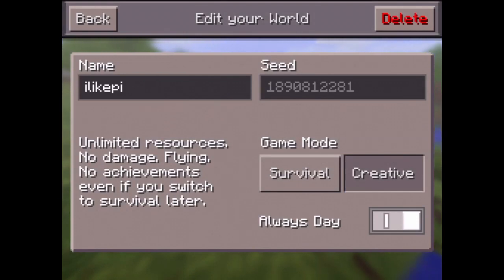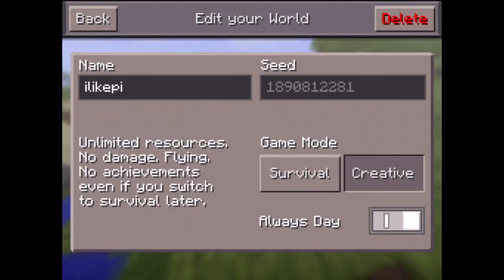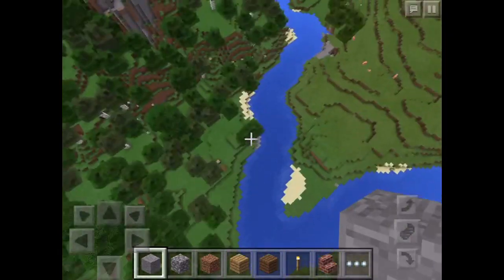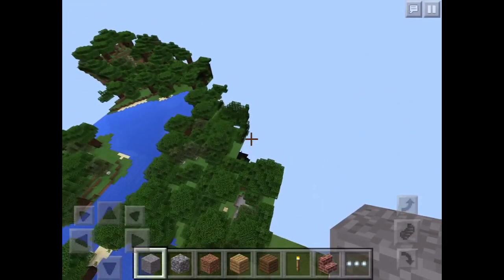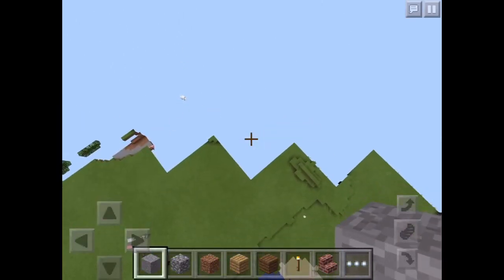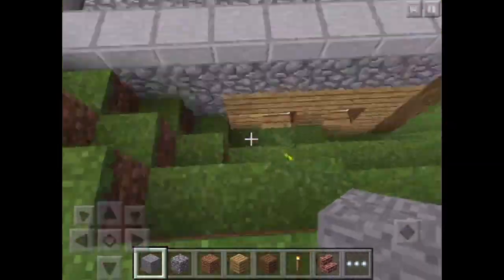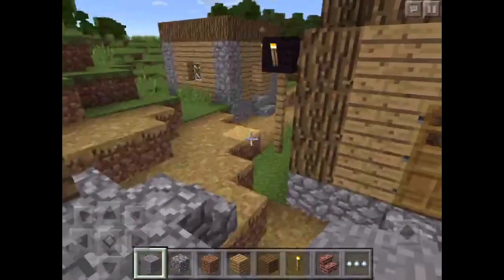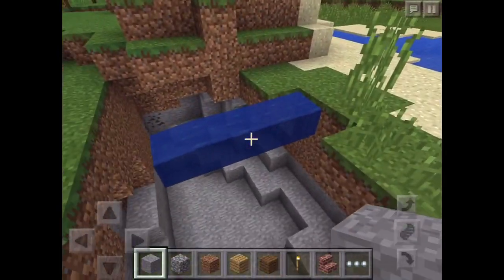Forest Village!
Seed: ilikepi

Servers
LBSG: play.lbsg.net
Instant Network: play.inpvp.net

Other Songs: